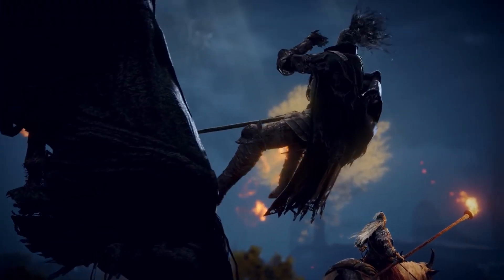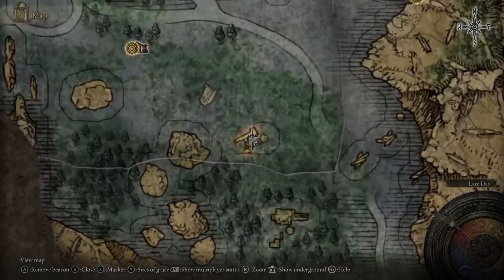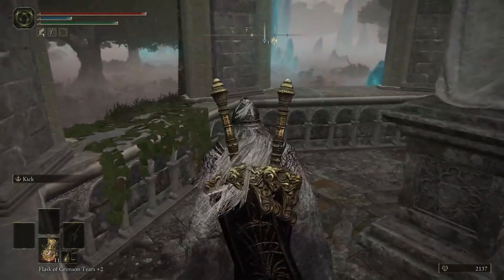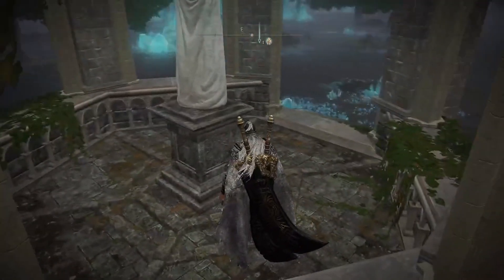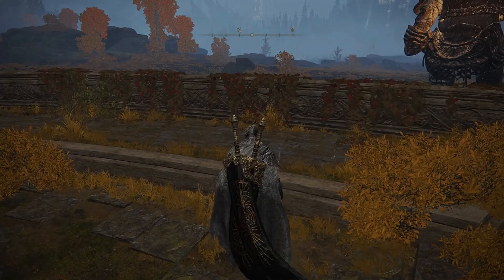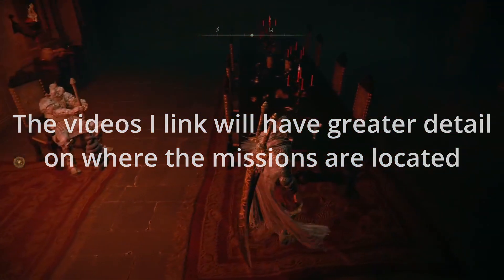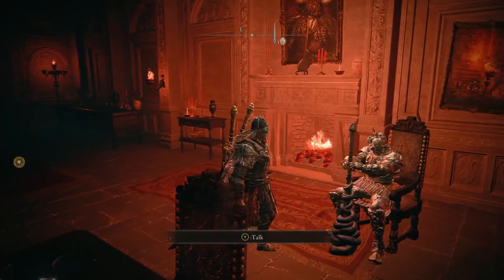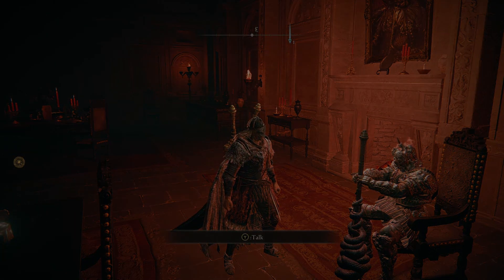How to Get Bloody Wolf Armor Elden Ring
Chapters:

0:00 Intro
0:22 Rya Questline
1:12 Volcano Manor/Invasions
2:03 Outro